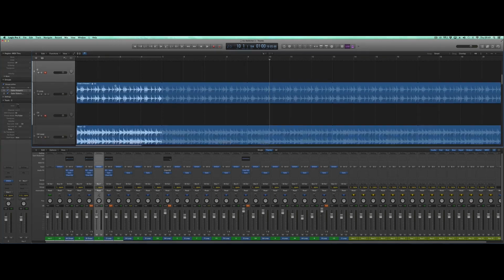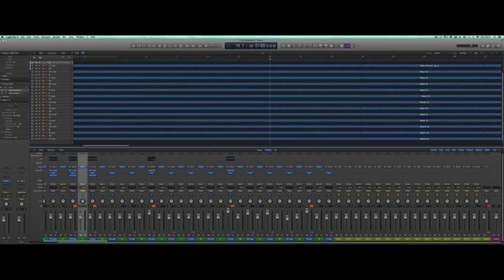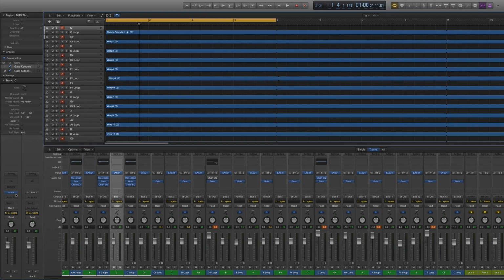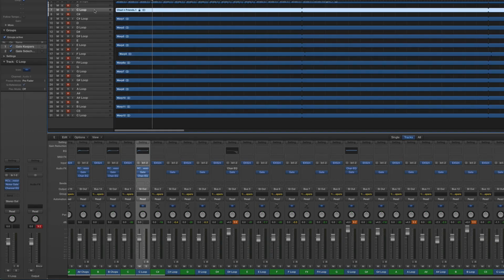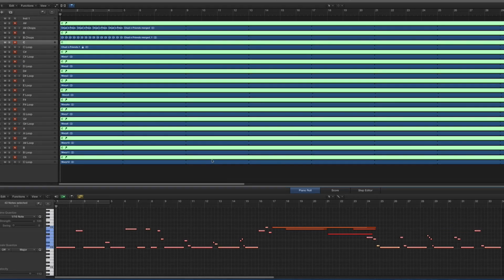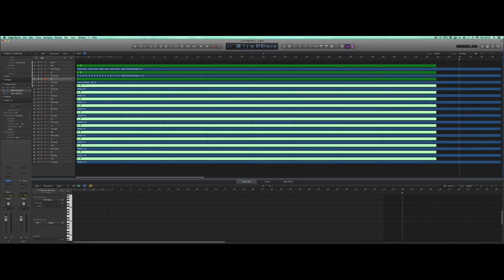Quick Tips - How To Create An Intense Mangled Rhythm Track In Realtime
Christian doesn't have much time on his hands, so here he gives us a sneak peak of a secret method of 'performing' rhythm tracks against picture which sound like they've been intricately crafted, but is actually more akin to a DJ performance.